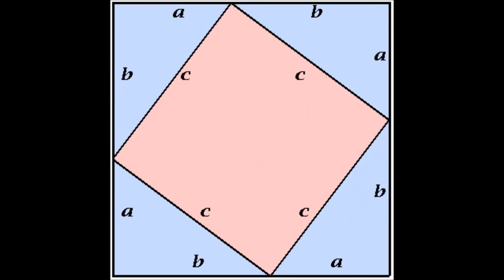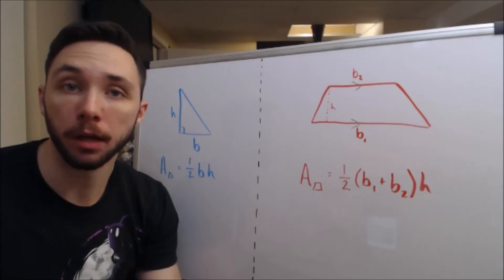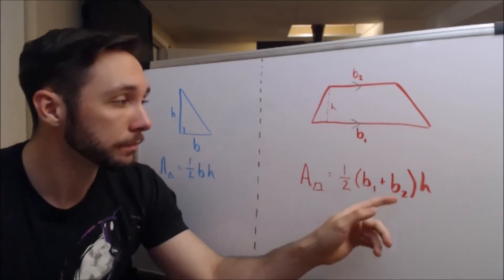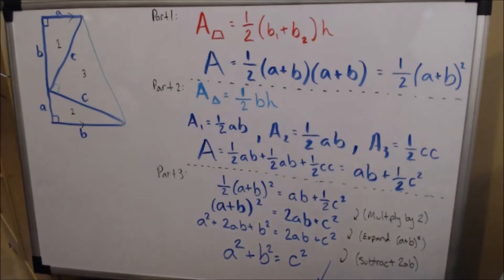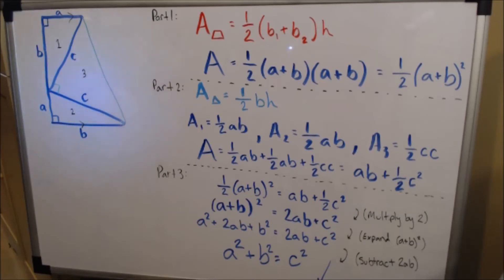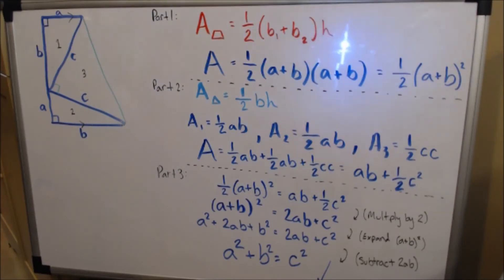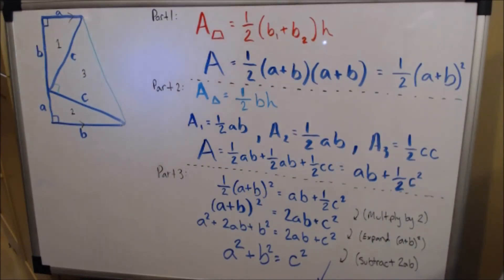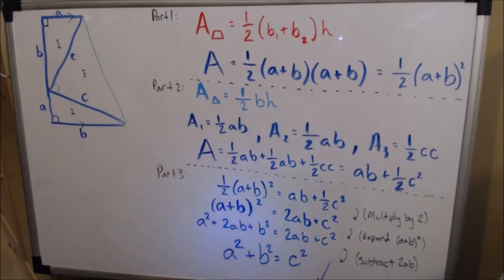Pythagorean Theorem (President Garfield's Proof)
In this video, I prove the Pythagorean Theorem using President Garfield's approach! President Garfield, the 20th President of the United states, not only had a sick beard, but also had a knack for mathematics. He proved the Pythagorean Theorem in a creative way using a trapezoid. Most proofs use a square, so I guess you can say he was thinking outside the square on this one!